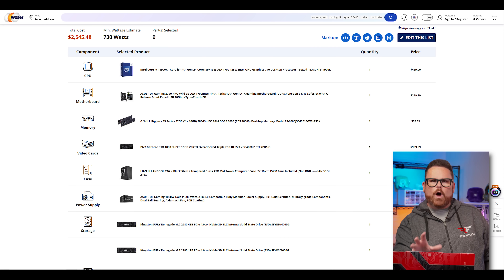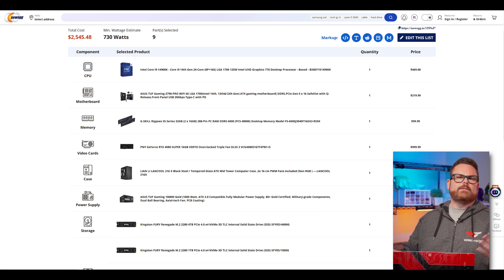How to use Newegg PC Builder to Spec out your Gaming PC with Intel and Robeytech.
Happy Techtober! Intel brought Robey in to show you how to build your Intel dream PC the easy way with Newegg PC Builder. Take the guess work out of shopping for components! When you use Newegg PC Builder you can start with any component you want, let's say an Intel Core i9-14900K CPU, and then the site will only show you components that are compatible with the parts you've already chosen!

If DIY isn't your thing you there are plenty of pre-builds and laptops to choose from and Newegg will even show you the performance numbers you can expect from the computer across a number of current game titles.

Don't wait! Start your Intel gaming journey today!